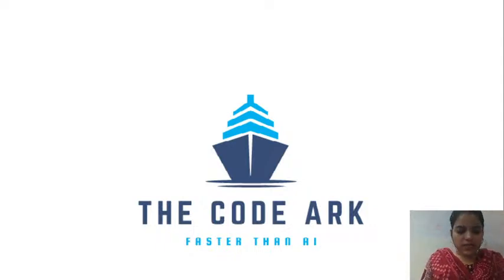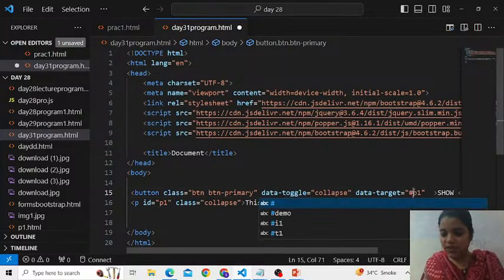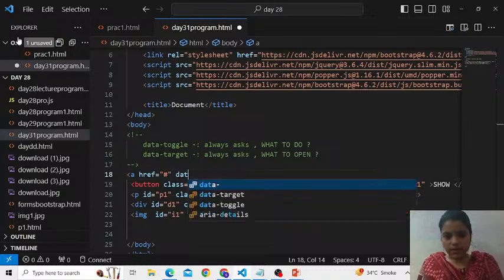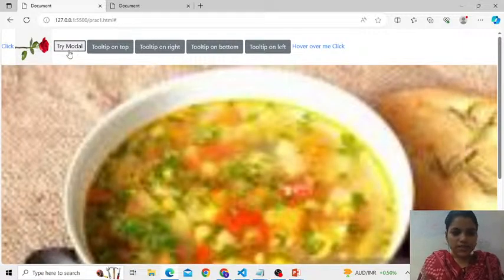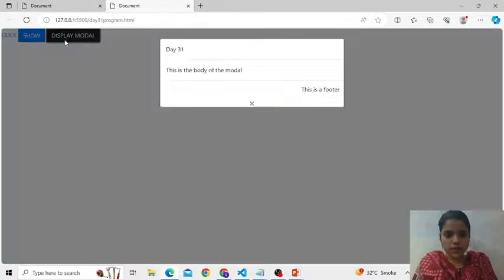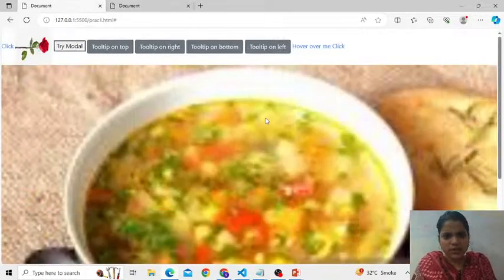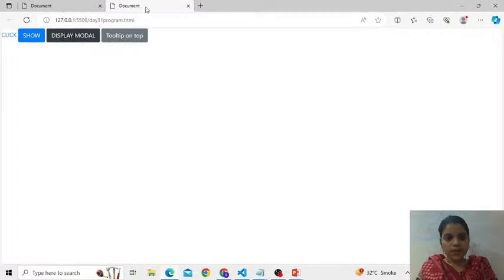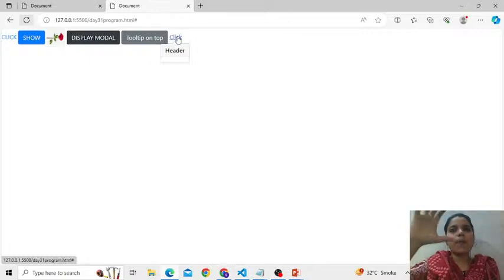Full Stack Web Development-Day31 - BootStrap (Part 4)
The session covers the following  bootstrap components:
1. collapse
2. modals
3. carousel
4. tooltip
5. popover